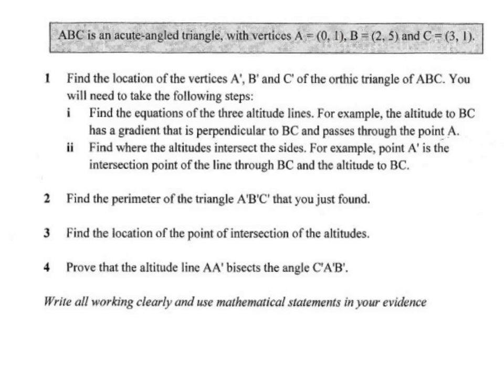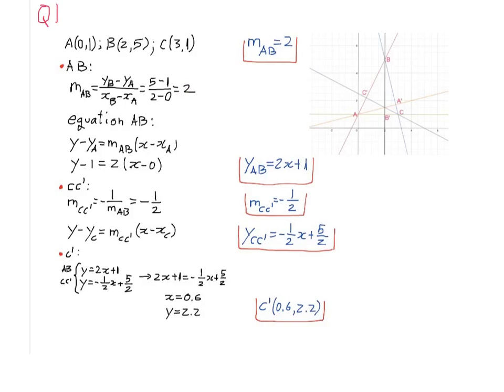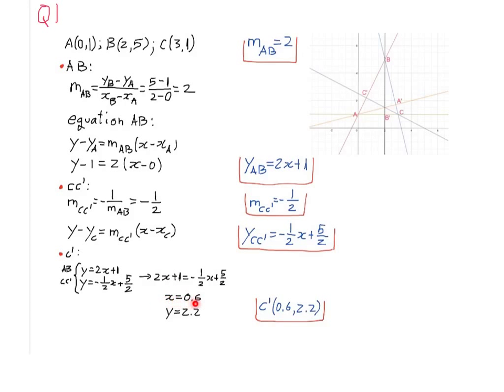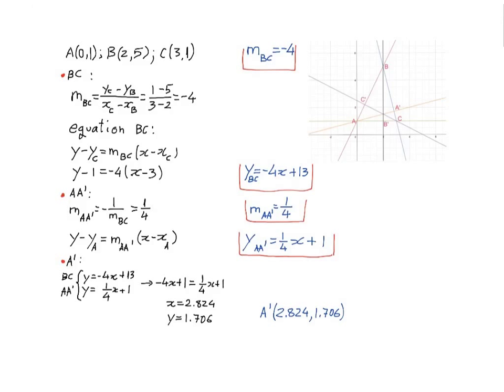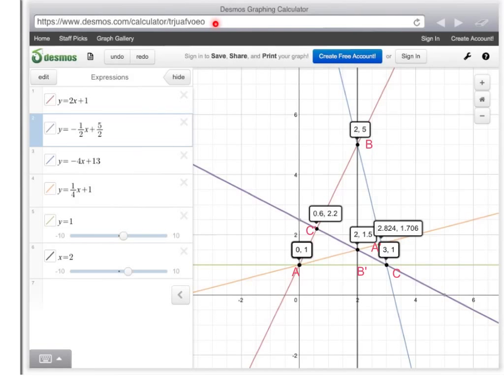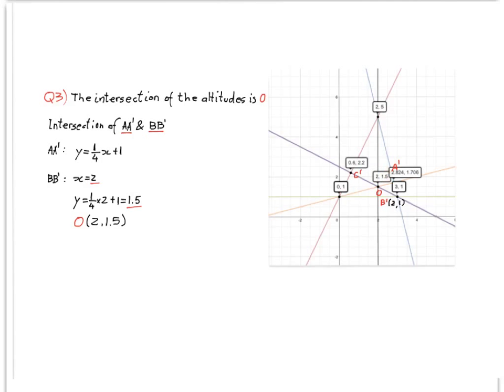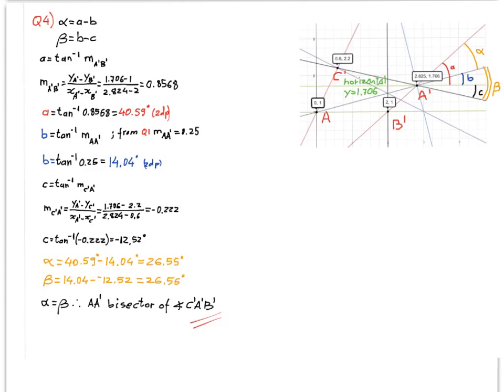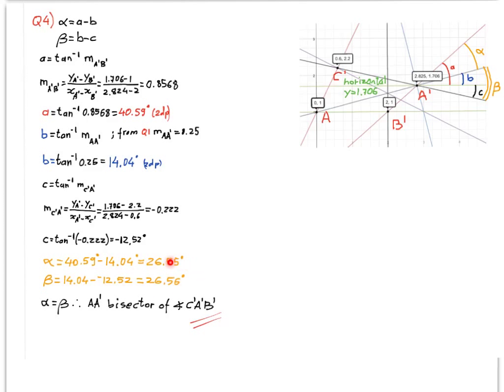Level 2 Coordinate Geometry AS 2.1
Coordinate Geometry Ass.